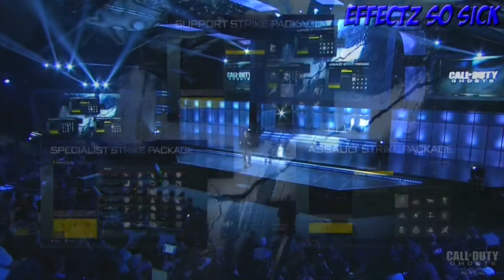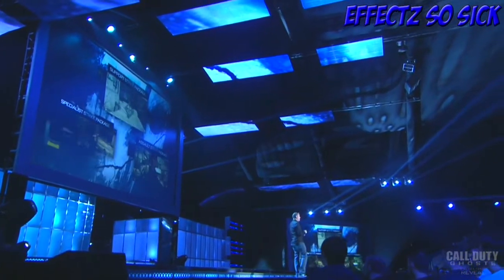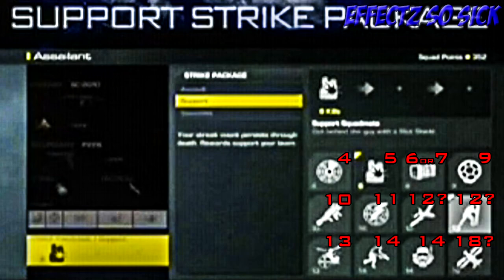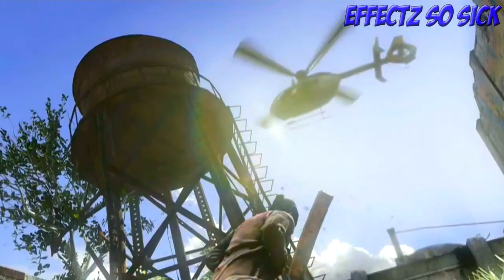Call of Duty: Ghosts-FULL ASSAULT+SUPPORT Strike Package ANALYSIS- ODIN STRIKE,NIGHT OWL,HELO PILOT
●Also this video took a lot of time to make, so I would appreciate positive feedback and helpful criticism. Thanks again!

● Watch in fullscreen for better resolution of the strike packages!

2nd song: Town - DFD
3rd song: The Weekend - Millionaires feat. Kyle Lucas
4th song: Inception - Logic
5th song: Hey, Asshole (feat. Kate Nash) - Watsky